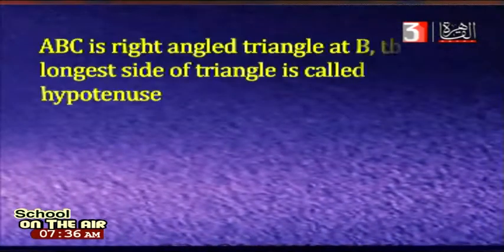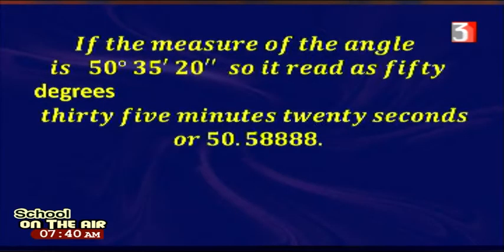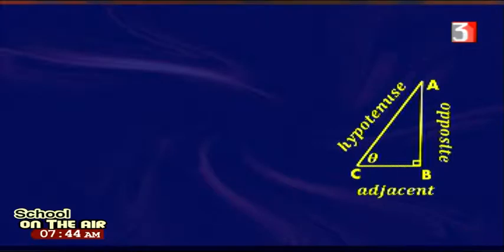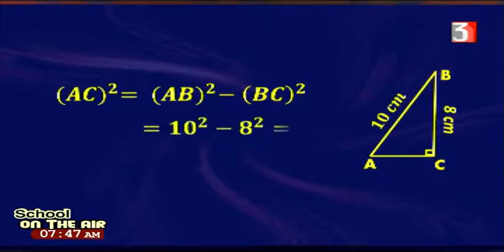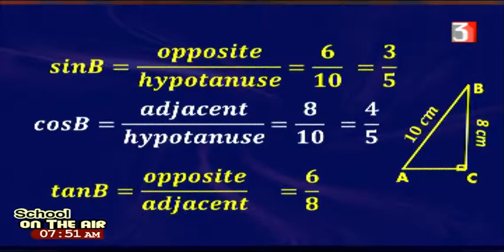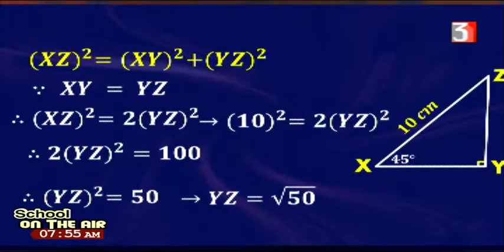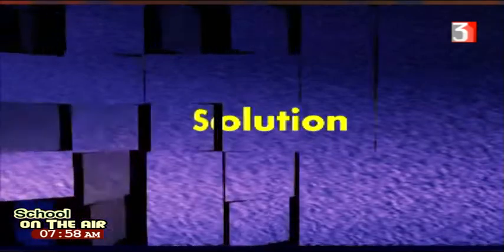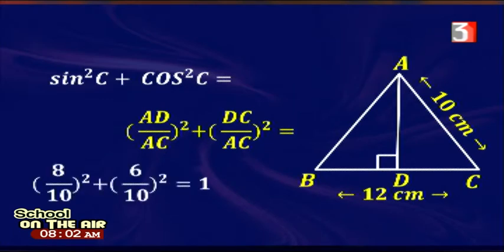هندسة لغات ثالث إعدادي 2022 ترم1(حلقة )‘the main trigonometric ratios of some angles‘أ-20-10-2021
هندسة لغات ثالث إعدادي 2022 ترم1(حلقة )‘the main trigonometric ratios of some angles‘
رابط المدونة علي جوجل
[ رواه مسلم ]
اللهم أمين
وجزاكم الله خيرا
التعليمية_اون_لاين 2022